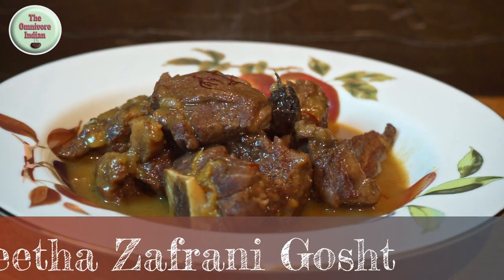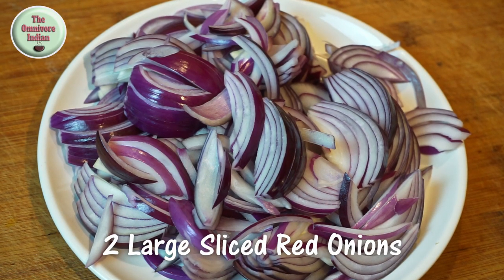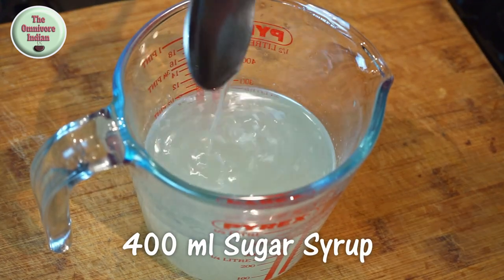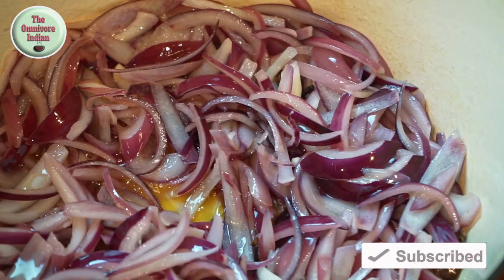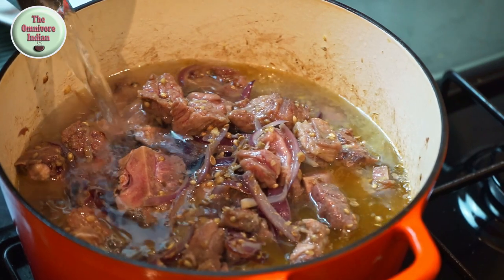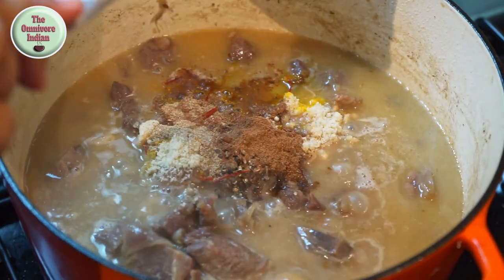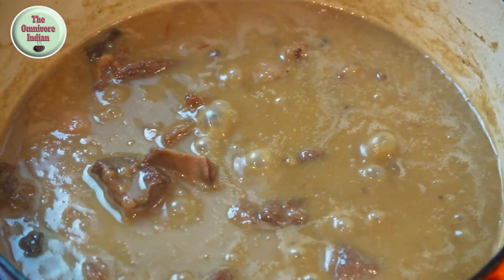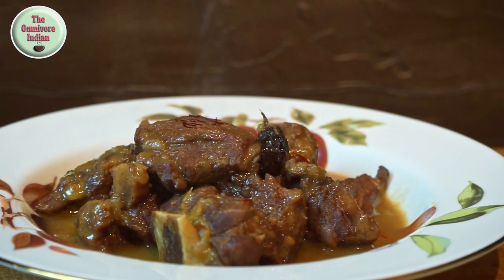Meetha Zafrani Gosht - Real Mughlai Recipe from the Nuskha - E - Shahjahani - Sweet Mutton Recipe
Mughlai Cuisine is grossly misrepresented these days in the innumerable restaurants that have cropped up all across the globe, claiming to serve authentic Mughlai Cuisine.  Much of the confusion and misrepresentation is due to restaurants serving a mixture of Punjabi and standard North Indian curries heavily laced with spices, oil, and almond paste and labeling it Mughlai Cuisine. Restaurants in Britain and the USA pass off  Anglo-Indian dishes like Jhalfarezi as Mughlai Cuisine.  Medival Mughlai food was a far cry from the fare that passes today for Mughlai Cooking. For example, Chillies had just been introduced to India from the New World and were hardly used in Mughlai Cooking, garlic is not much used either. The combination of sweet and savory in cooking meat dishes was widely prevalent now almost forgotten. The use of fruits both dry and fresh in meat dishes, a Persian influence was another such technique.  Most meat dishes were slow-cooked and spices added in stages.

Meetha Zafrani Gosht is my attempt to recreate one such Mughlai Dish mentioned in the Nuskha-e-Shahjahani the famous Culinary Book written during the reign of the Mughal Emperor Shah Jahan. This almost forgotten recipe uses local ingredients that would have been used in those days and is a true Heritage Recipe.

Composer: Dynamedion
Label: Dynamedion